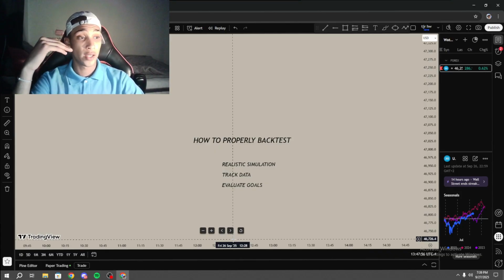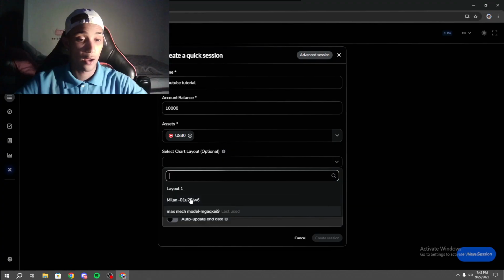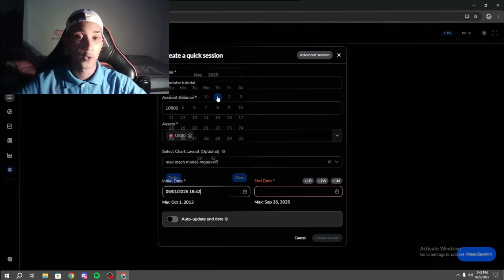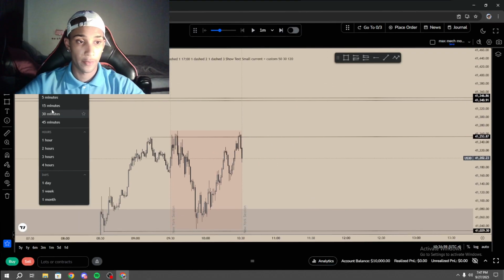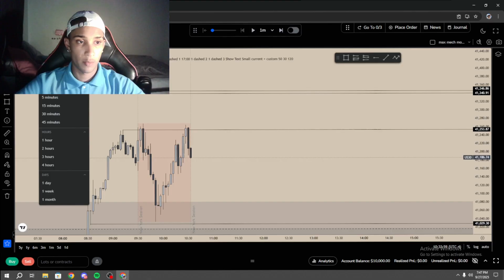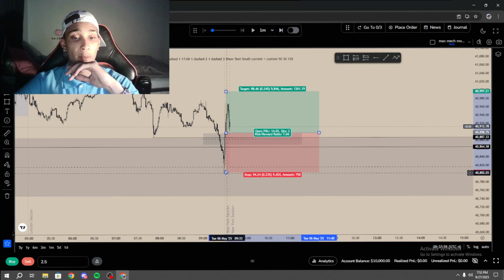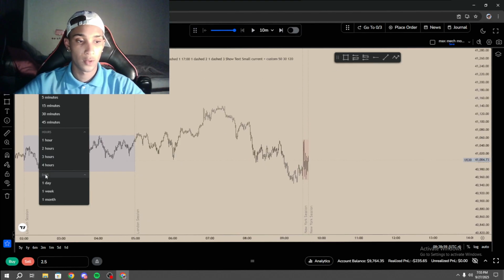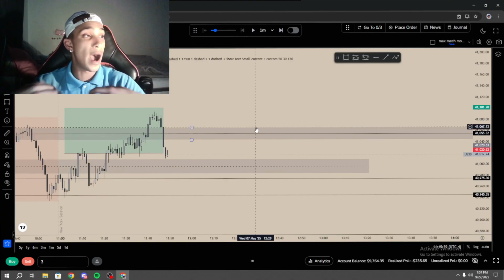How to Backtest PROPERLY using FX-Replay